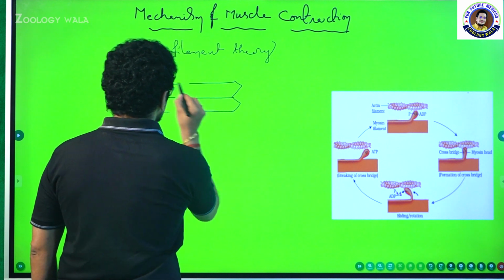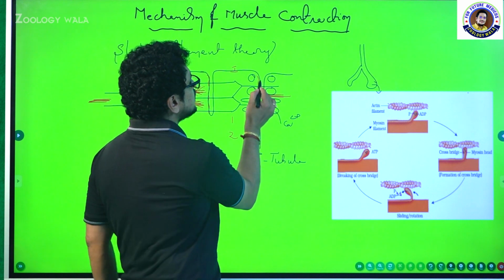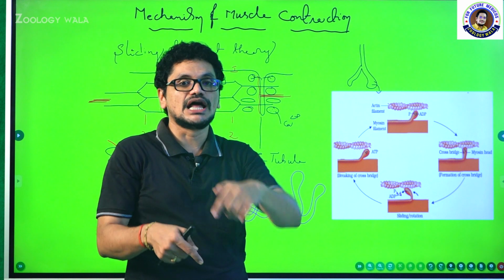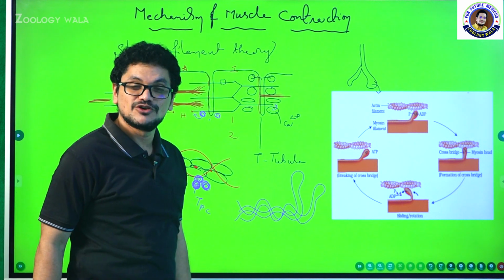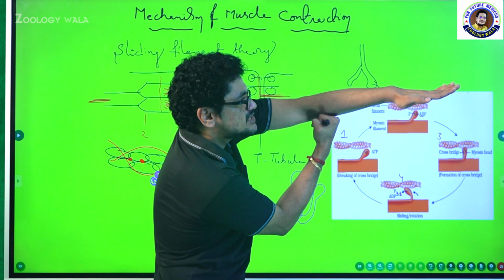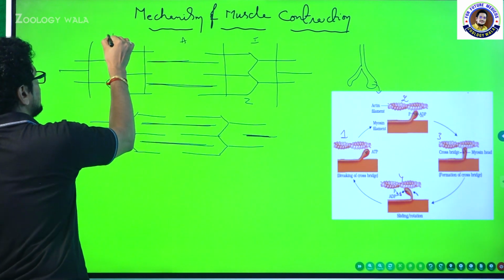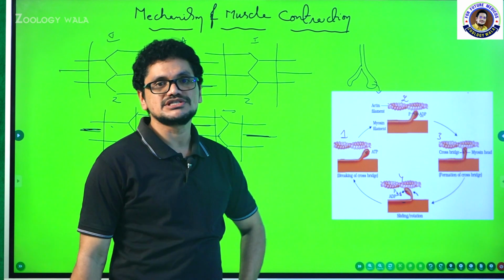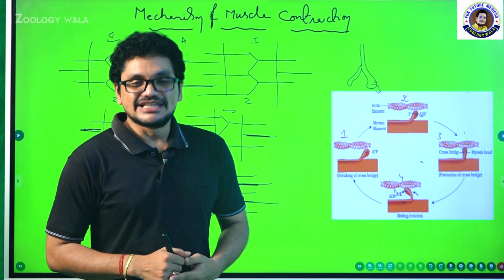ZOOLOGY WALA#NEET CLASS 11#BIOLOGY CLASSES#MUSCLE CONTRACTION#SLIDING FILAMENT THEORY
@ZOOLOGY WALA#FOR FUTURE MEDICOS

SLIDING FILAMENT THEORY#MECHANISM OF MUSCLE CONTRACTION#